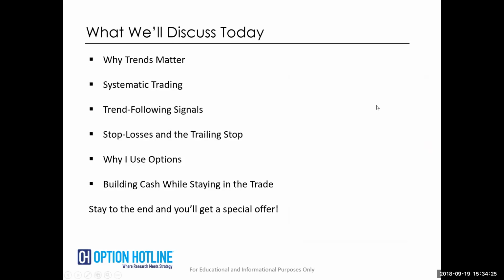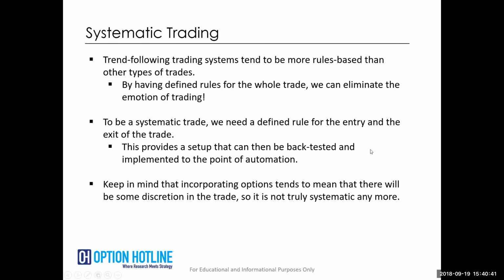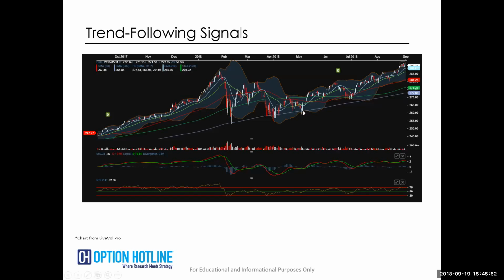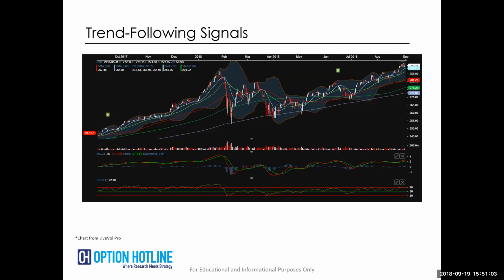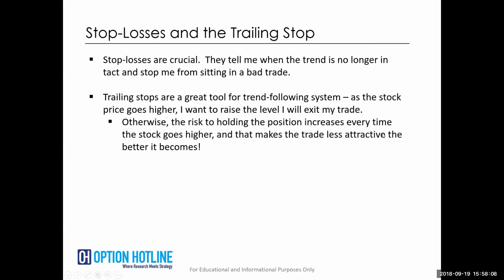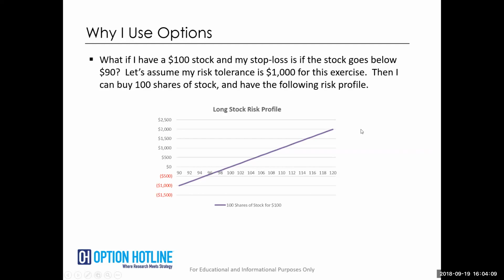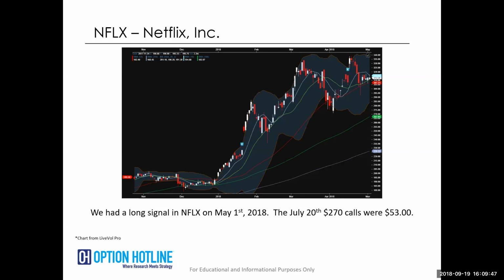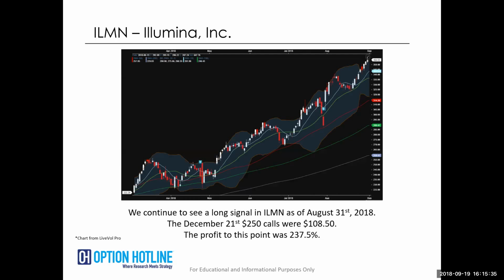Use This Option Strategy to Multiply Stock Gains by 4X or 5X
Want to increase your stock returns by multiples of 4 or 5? Keith Harwood discusses the use of this very successful option strategy on stocks from our Big League Stock Trader portfolio. He will show you the strategy with step by step instructions on how to obtain these results in your account.